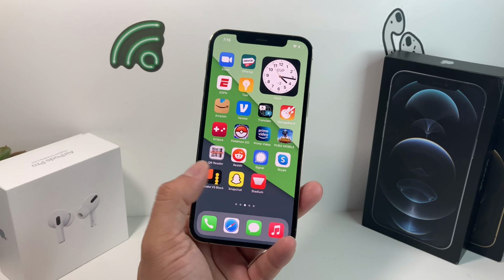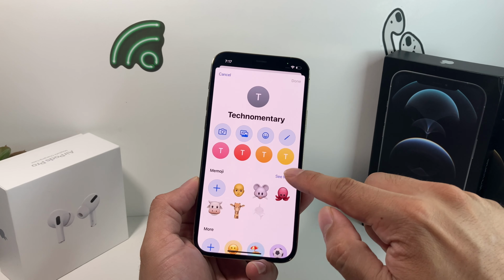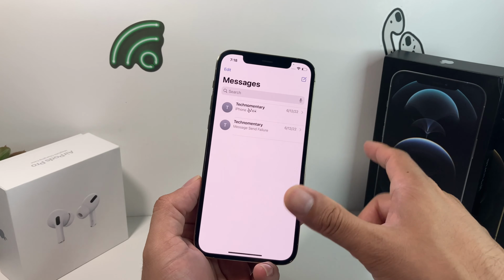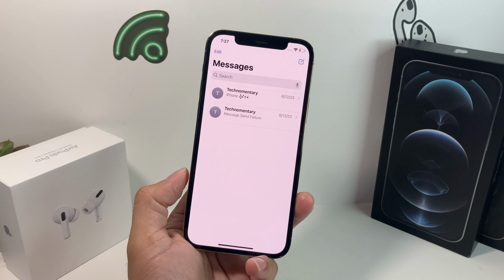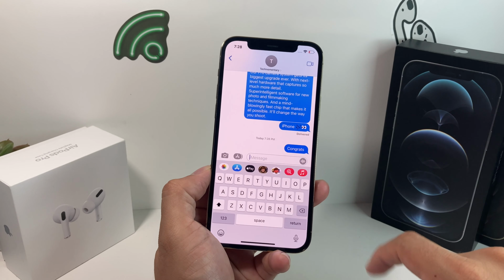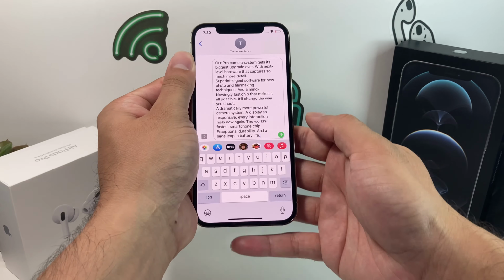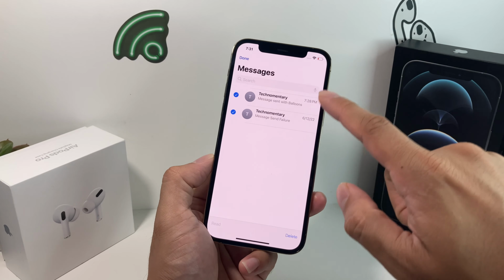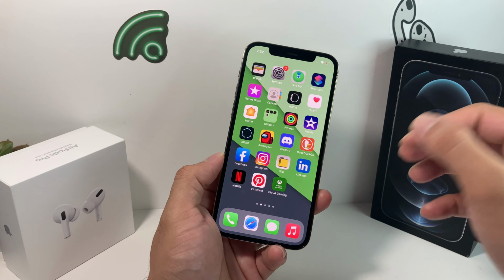5 Cool iMessage Tips for iPhone!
Here's 5 cool iMessage tips for iPhone user to make texting easier and fun!